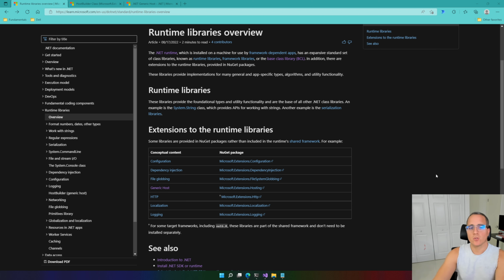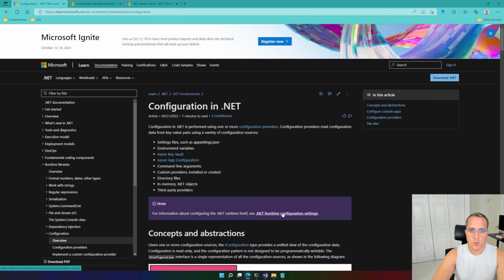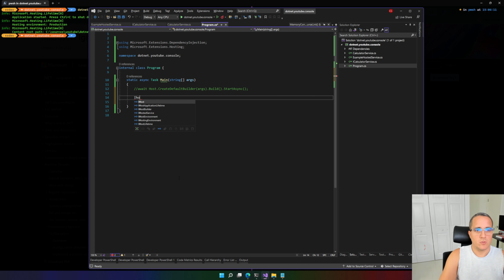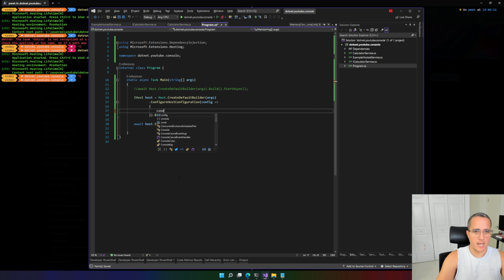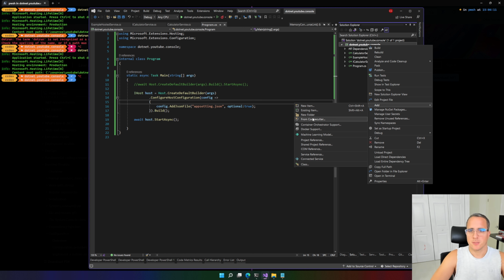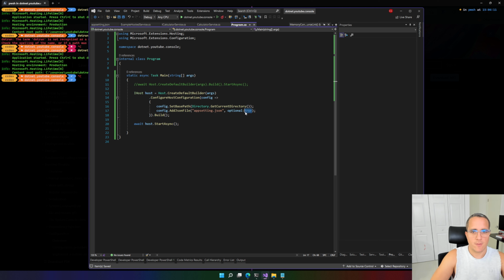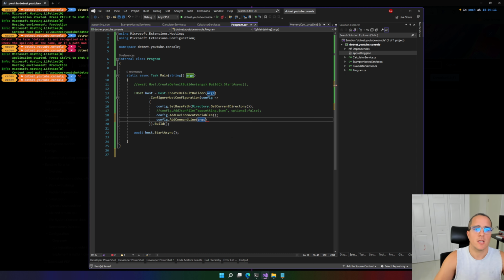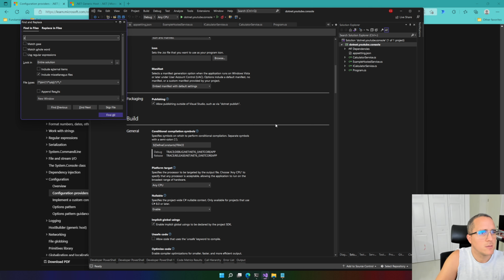.NET Fundamentals Runtime Libraries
In this video, I will explain the main .NET runtime libraries and how you can configure a console app project with them.